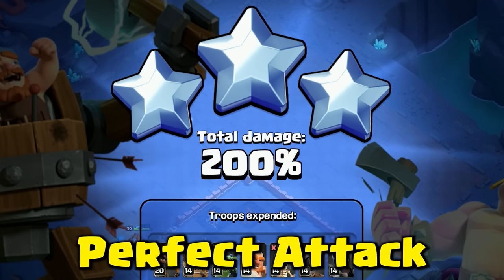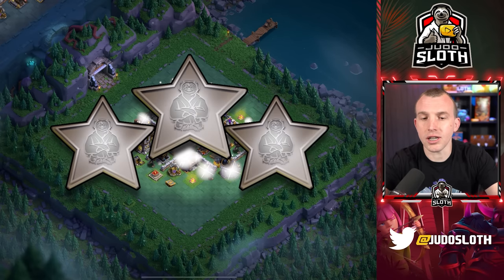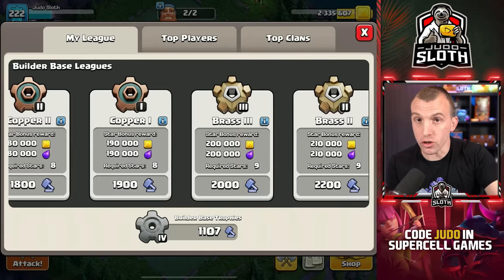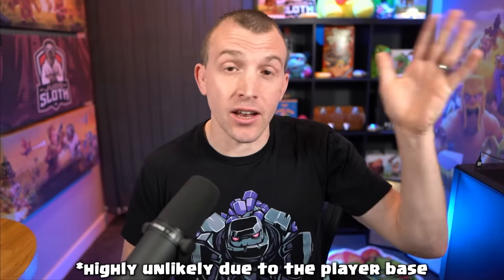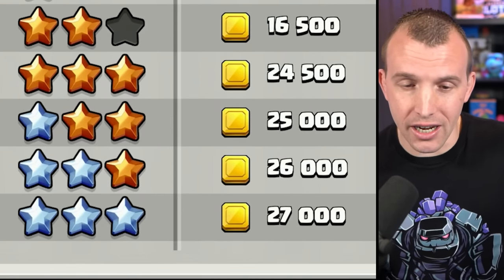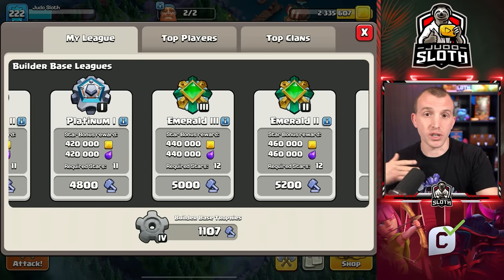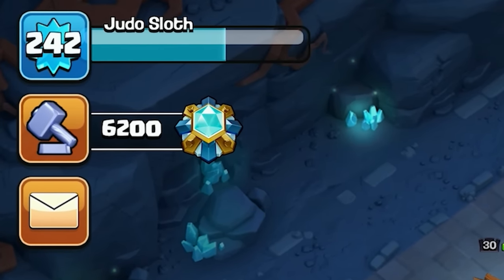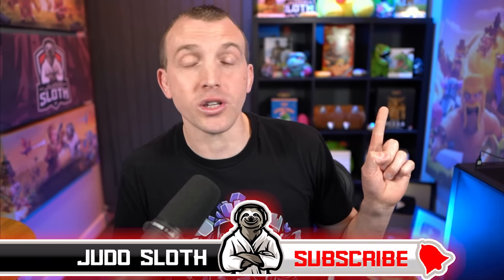New Loot and Trophy System Explained for Builder Base 2.0!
There is No Loot Limit in the Clash of Clans Builder Base 2.0 Update! Sneak Peek 2 reveals a New Trophy System with Leagues for Builder Base. Judo Sloth Gaming explains everything you need to know as climbing the Leagues in Builder Base will help you with more loot and provide a greater Star Bonus. The mechanisms act similar to Legend League from the Home Village but with a few differences; mainly that you gain Builder Gold from Attacking and Builder Elixir from Defending! Clash On!

Video Chapters:
0:00 Types of Stars and Star Bonus (Big Rewards)
2:33 Loot System for Attacking and Defending
6:01 New Elixir Cart
6:45 Gaining/Losing Trophies